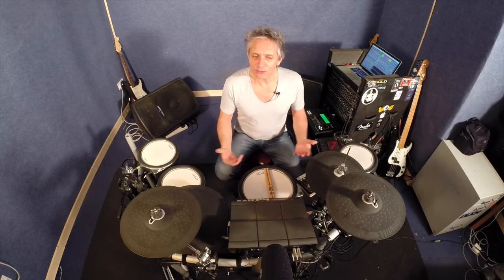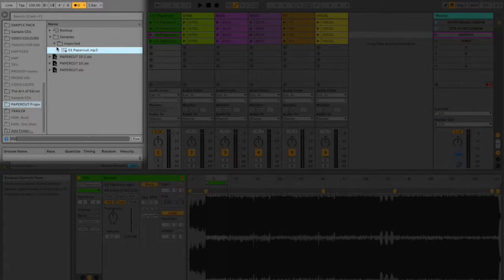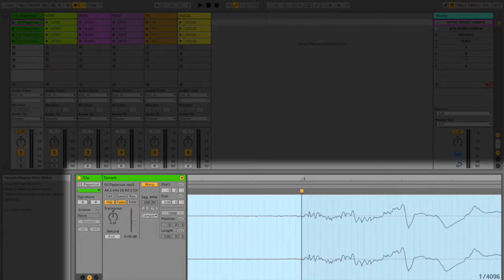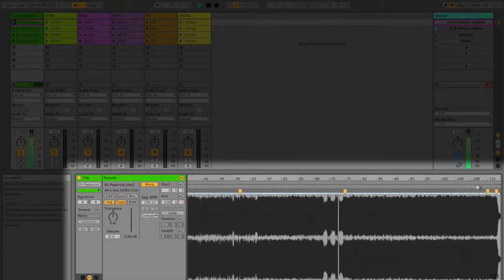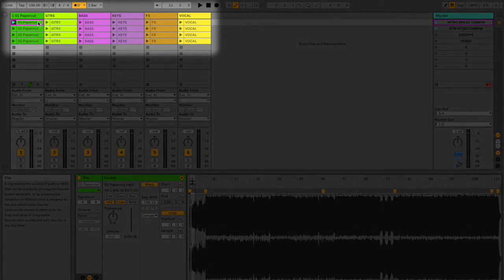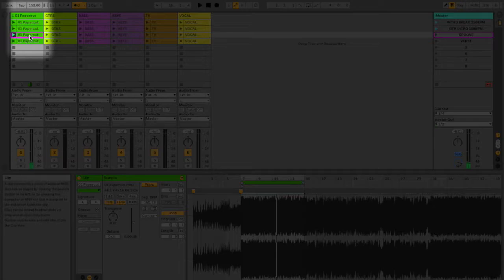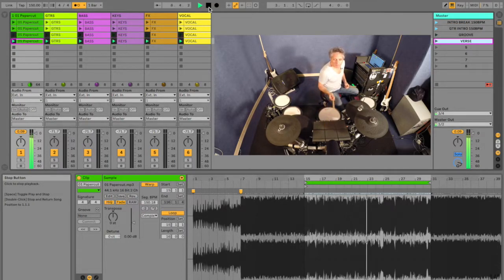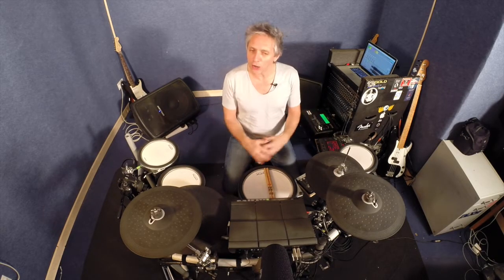Preparing backing tracks in Ableton Live to trigger from your eDrums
Here I show you how to import a track into Ableton Live and prepare it for triggering using your electronic drumkit.